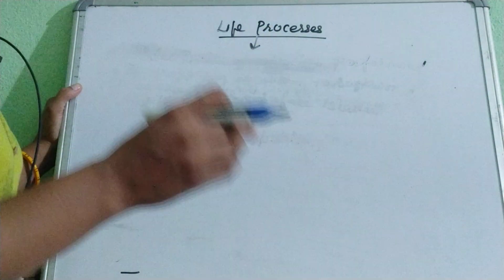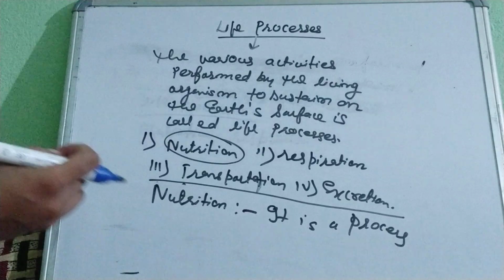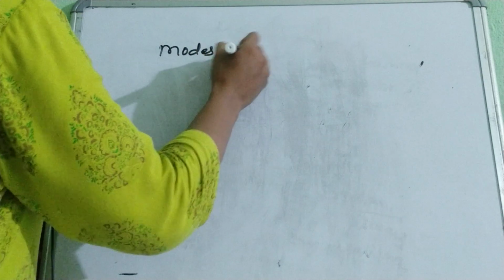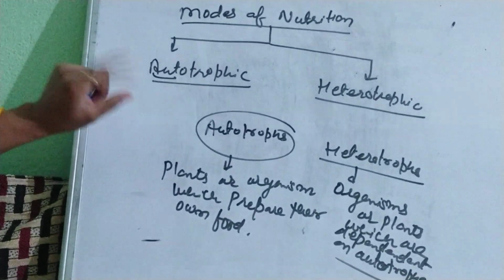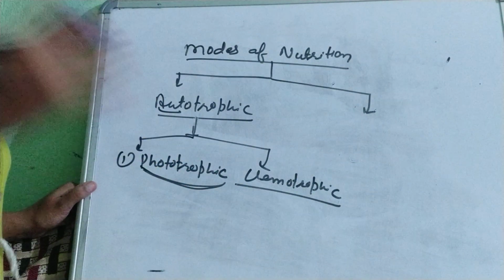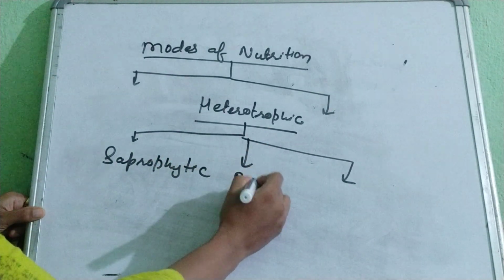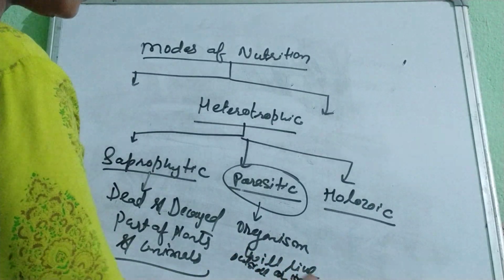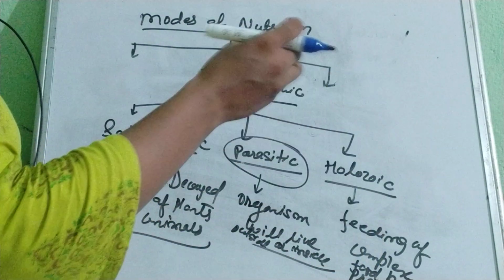LIFE PROCESSES### CLASS (10) BIOLOGY# Nutrition #and its types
different types of nutrition and its explanation